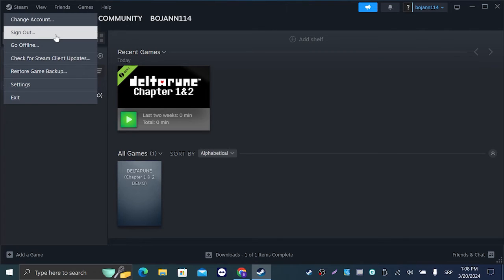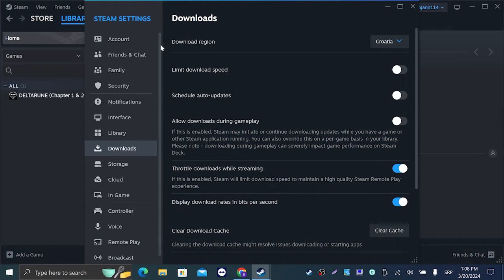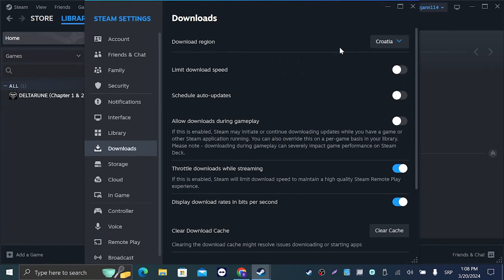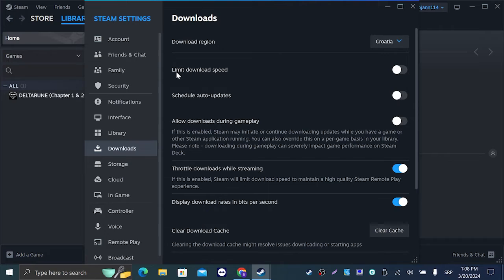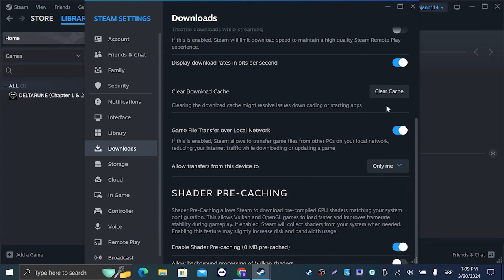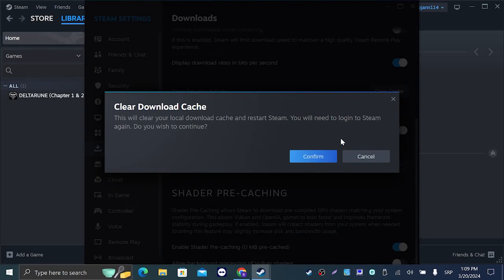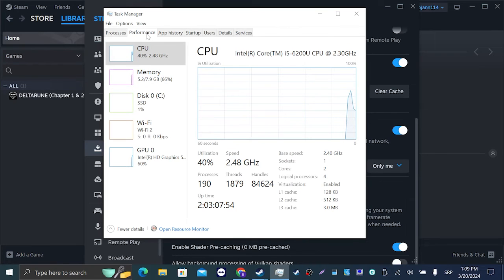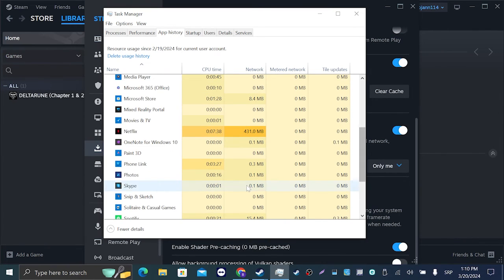[SOLUTION] How to Fix Steam Slow Download Speed ✅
Solution To Fix Steam Games Slow Download Speed in just 3 minutes with this step by step tutorial!
Full guide to fix downloading speed in steam